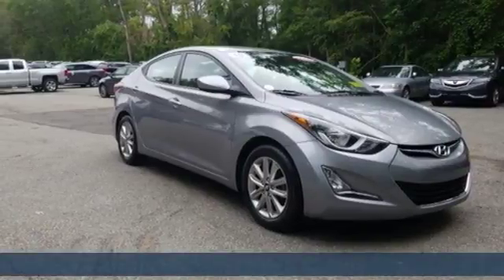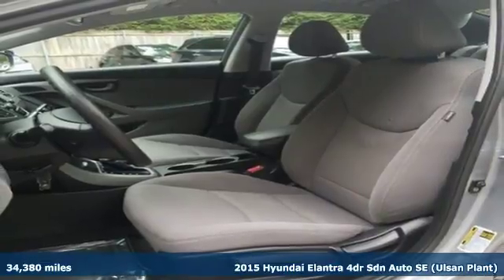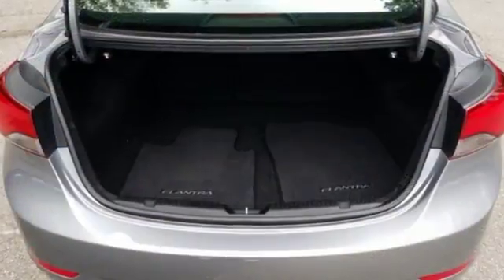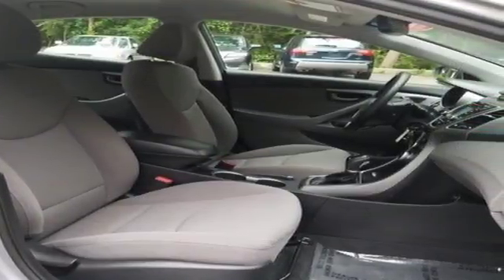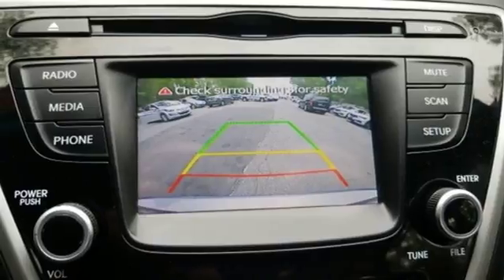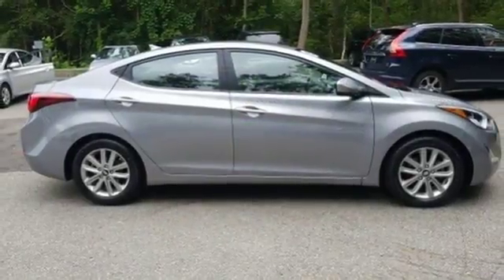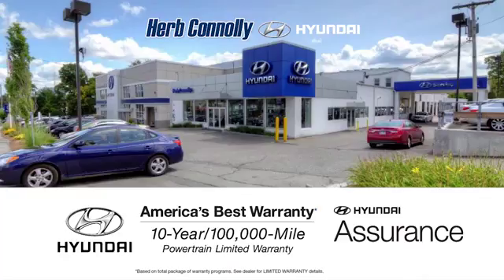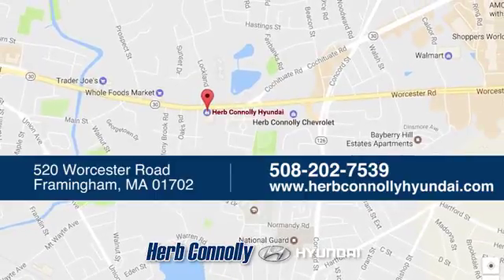Used 2015 Hyundai Elantra Framingham, MA H6978P - SOLD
Year: 2015
Make: Hyundai
Model: Elantra
Trim: SE
Engine: 1.8L I4 MPI DOHC 16V ULEV II 145hp
Transmission: 6-Speed Automatic with Shiftronic
Color: Gray
Interior: gray
Mileage: 34380
Stock #: H6978P
VIN: KMHDH4AE3FU357679

Address:
520 Worcester Rd - Rte 9 East